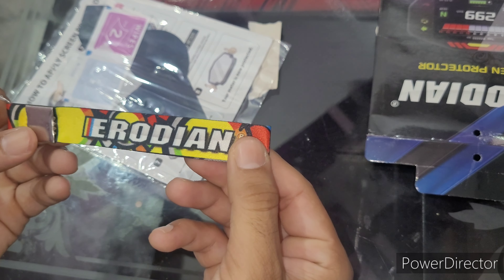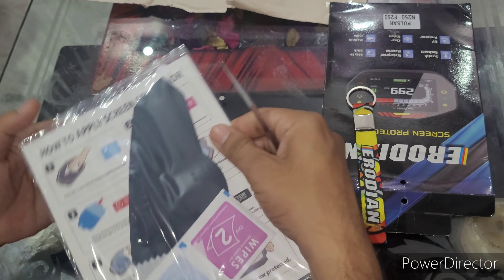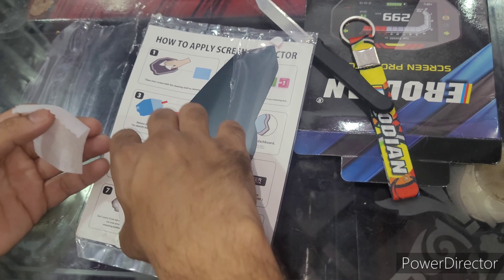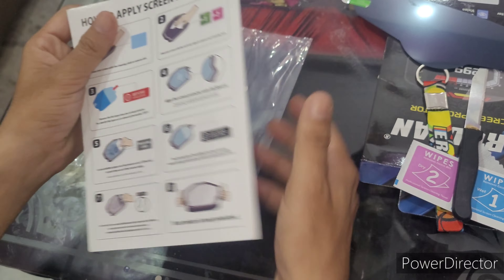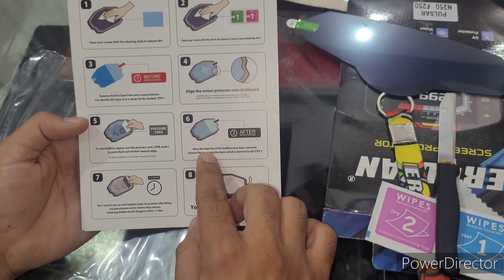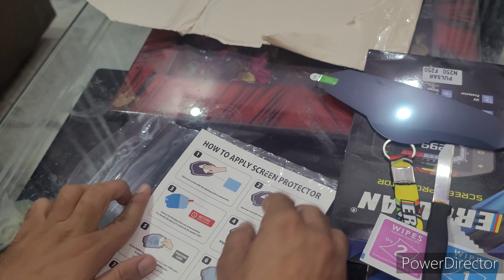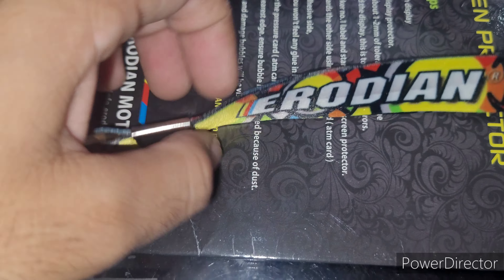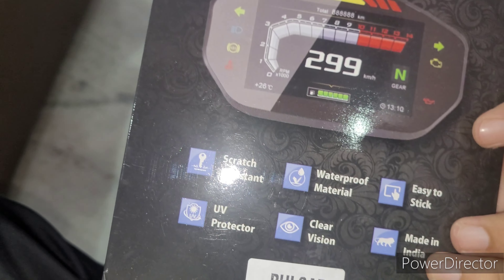Pulsar N250/160/f250 Instrument cluster protector Unboxing